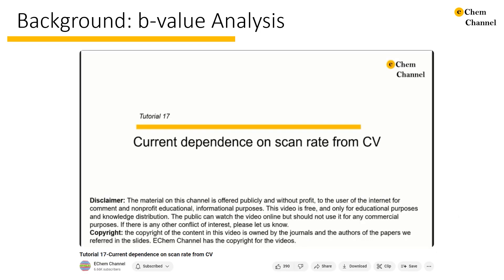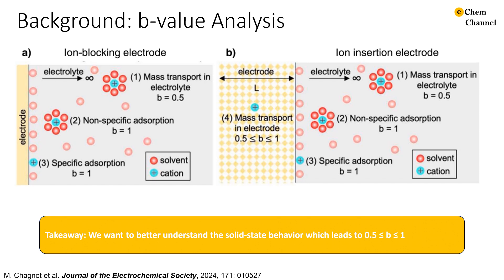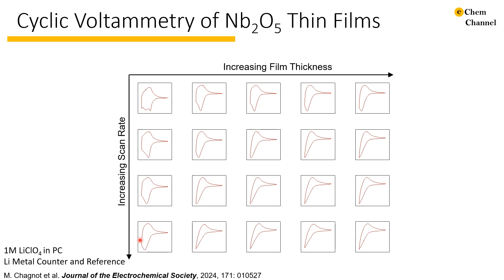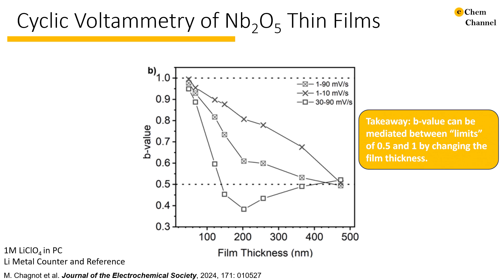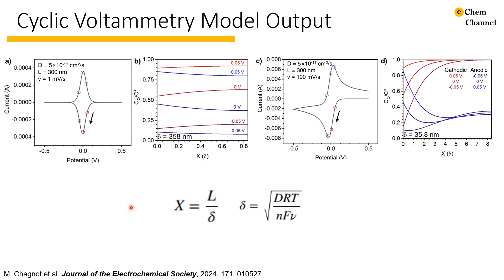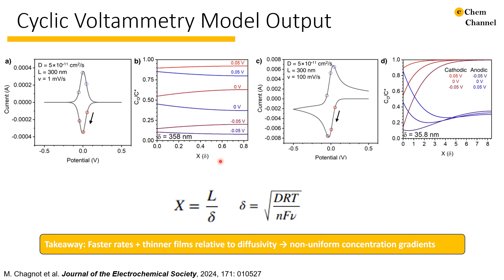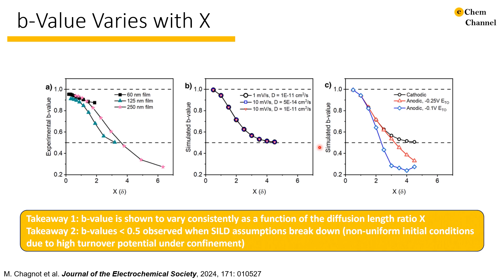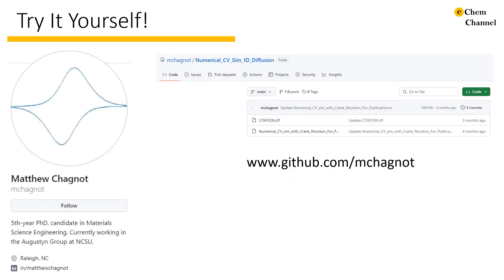[Research Paper]Influence of Finite Diffusion on Cation Insertion-Coupled Electron Transfer Kinetics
Title: Influence of Finite Diffusion on Cation Insertion-Coupled Electron Transfer Kinetics in Thin Film Electrodes

Journal: Journal of The Electrochemical Society

Abstract: Materials that undergo ion-insertion coupled electron transfer are important for energy storage, energy conversion, and optoelectronics applications. Cyclic voltammetry is a powerful technique to understand electrochemical kinetics. However, the interpretation of the kinetic behavior of ion insertion electrodes with analytical solutions developed for ion-blocking electrodes has led to confusion about their rate-limiting behavior. The purpose of this manuscript is to demonstrate that the cyclic voltammetry response of thin film electrode materials undergoing solid-solution ion insertion without significant Ohmic polarization can be explained by well-established models for finite diffusion. To do this, we utilize an experimental and simulation approach to understand the kinetics of Li+ insertion-coupled electron transfer into a thin film material, Nb2O5. We demonstrate general trends for the peak current vs scan rate behavior, with the latter parameter elevated to an exponent between limiting values of 1 and 0.5, depending on the solid-state diffusion characteristics of the film [diffusion coefficient, film thickness] and the experiment timescale [scan rate]. We also show that values less than 0.5 are possible depending on the cathodic potential limit. Our results will be useful to fundamentally understand and guide the selection and design of intercalation materials for multiple applications.

00:00 Intro
00:28 Relevant video
00:42 Background: b-value analysis
02:03 Deposition of Nb2O5 thin film
02:50 CV of Nb2O5
04:17 Modeling CV
05:35 CV Modeling results
07:19 insights on b-value
08:46 Diffusion Effects on CV
09:15 Github link to the model
9:32 Outro